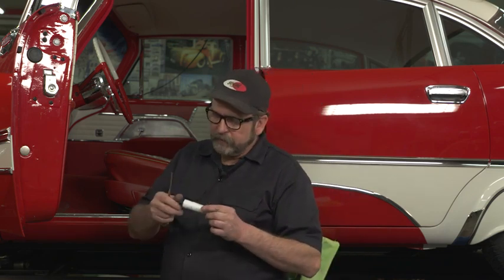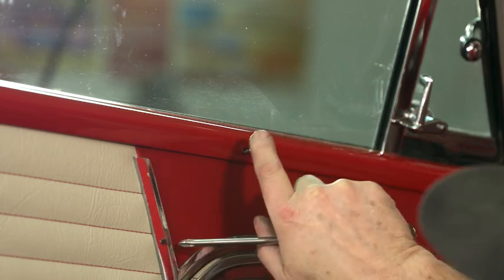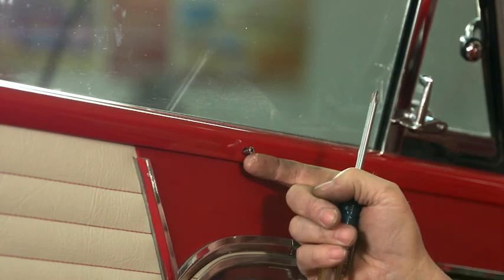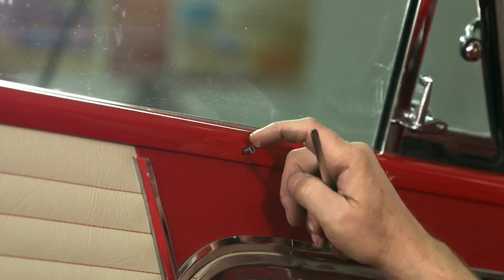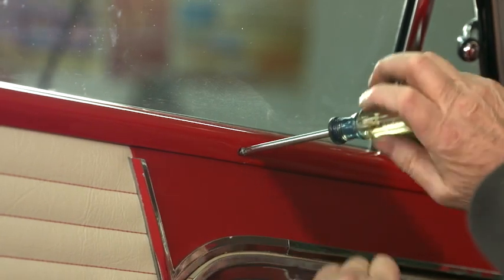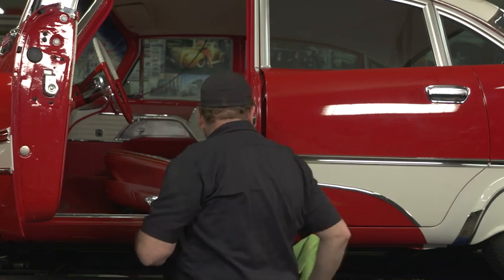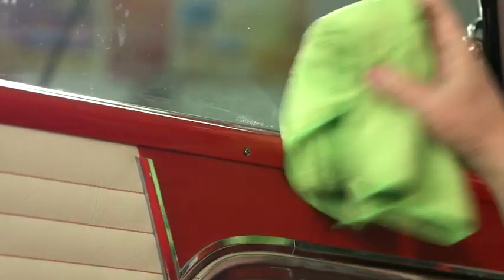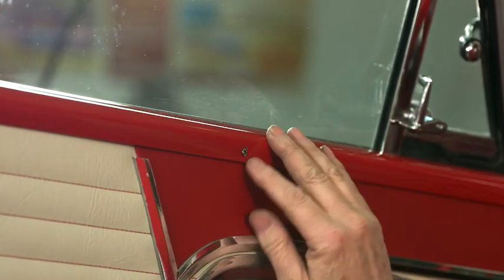No-Chip Trim Screws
Nothing is more frustrating than chipping fresh paint while attaching trim screws. Mark Simpson demonstrates a quick and easy way to use dielectric grease to avoid chipped paint mishaps and finish your classic car off right.